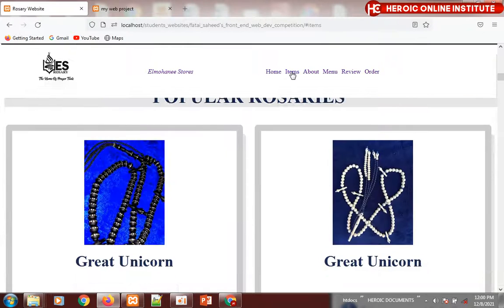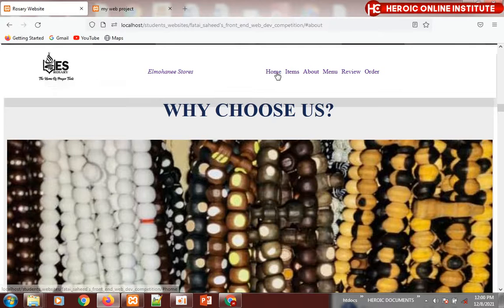Saheed Web dev competition project correction